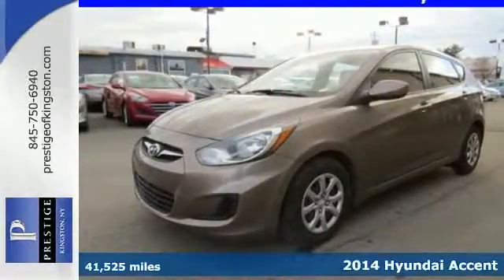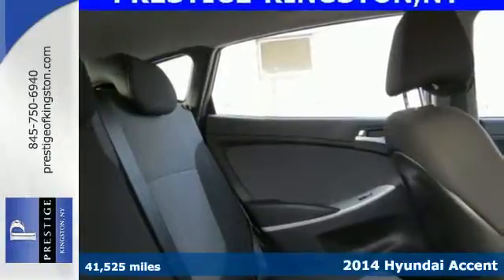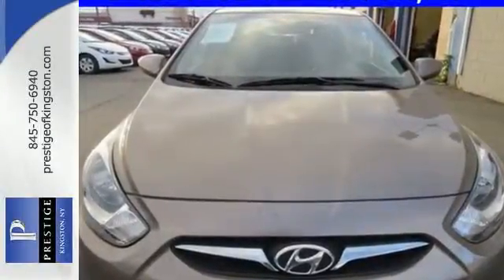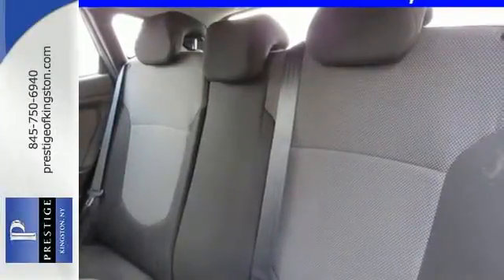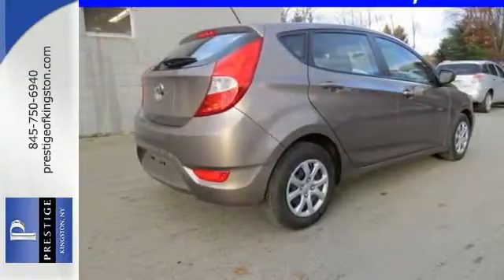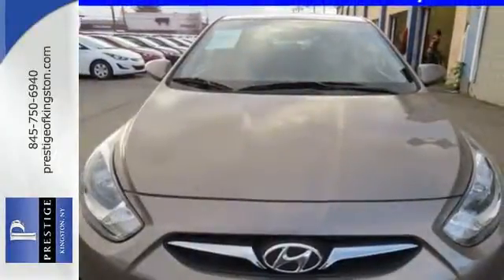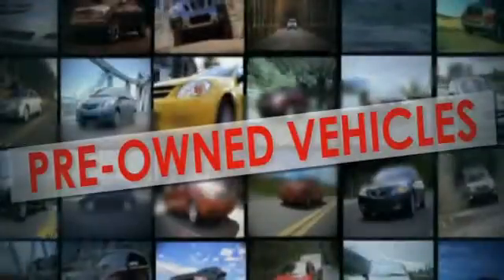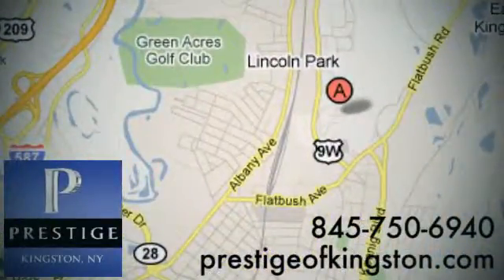2014 Hyundai Accent Kingston NY Poughkeepsie, NY EU146776 - SOLD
Year: 2014
Make: Hyundai
Model: Accent
Trim: GS
Engine: 1.6L I4 DGI DOHC 16V
Transmission: 6-Speed Manual
Mileage: 41525
Stock #: EU146776
VIN: KMHCT5AE0EU146776

Address:
756 East Chester St By-Pass